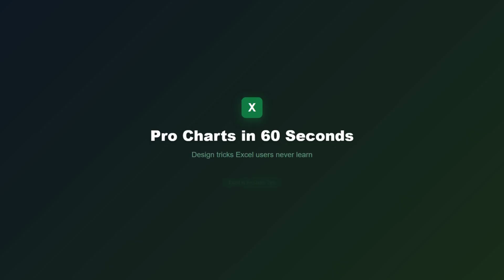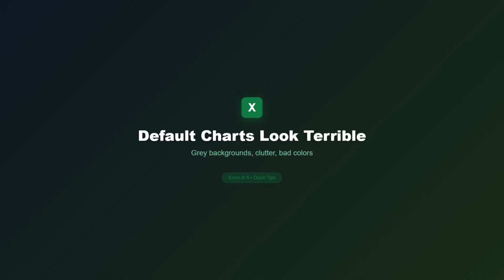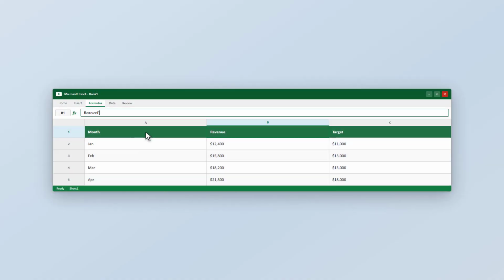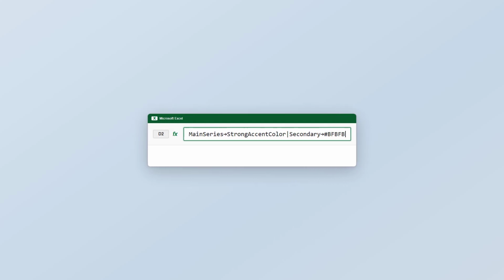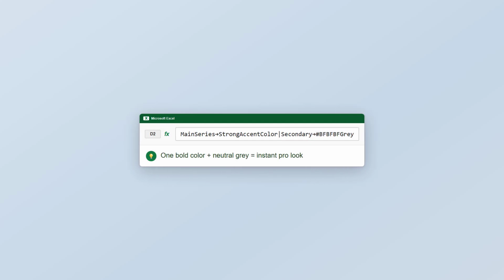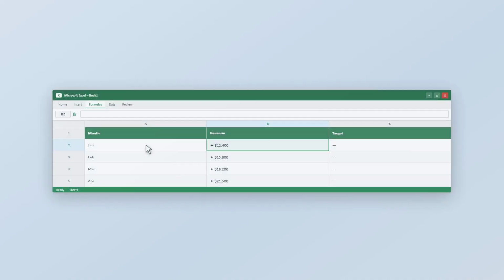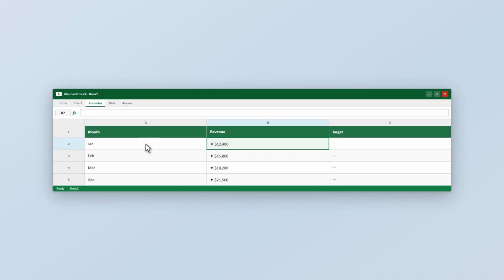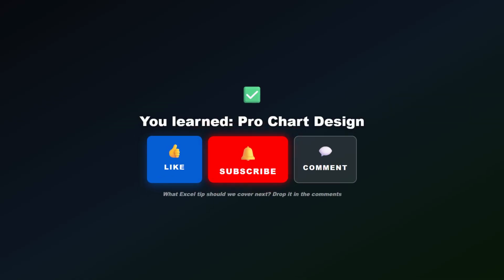Format Excel Charts Like a Pro Designer 2024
Stop making ugly Excel charts! In this 60-second tutorial, you'll learn exactly how professional designers format Excel charts to look clean, modern, and impressive. We cover removing chart junk, choosing the right fonts, using a minimal color palette, and adding data labels that actually help your audience. These are the same techniques used by data analysts at top companies. Whether you're making charts for a presentation, a report, or a dashboard, these quick formatting tricks will instantly elevate your visuals. No design degree required — just follow the steps and your charts will look stunning. Watch until the end for the full formula-free workflow.